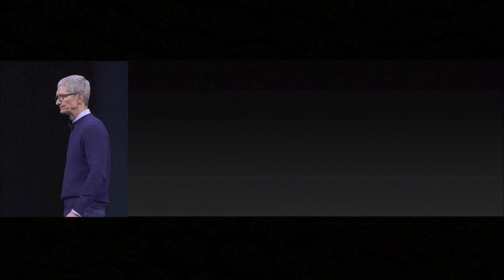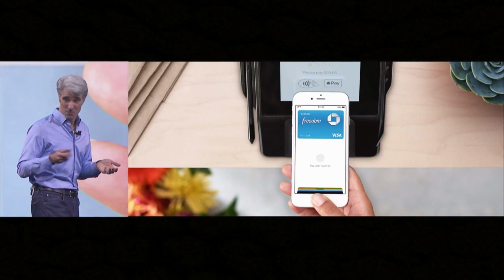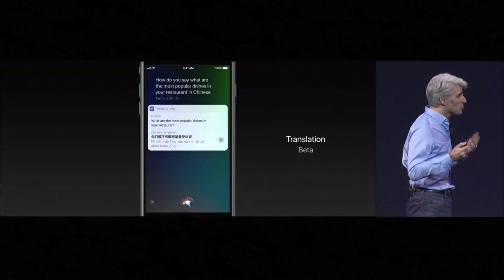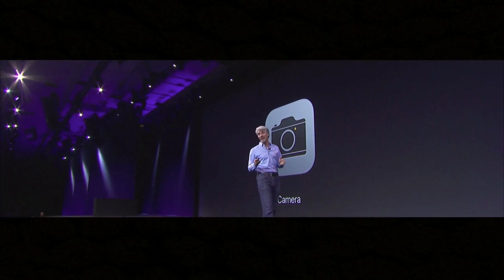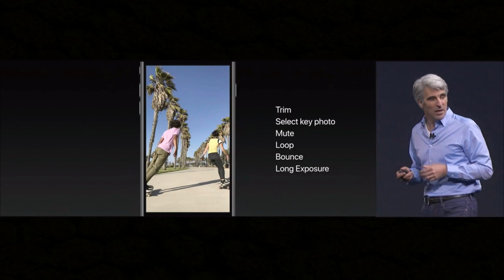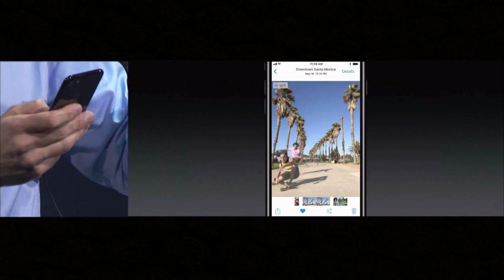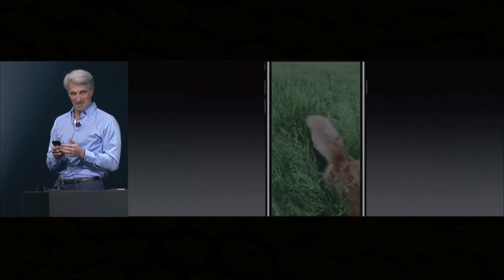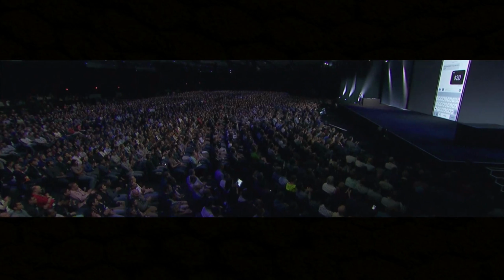Quick look at iOS 11 TOP features. DEMO from WWDC 2017 presentation.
It is a fragment from the Apple WWDC 2017.
It is copyrighted by Apple and will not be monetized by the uploader.